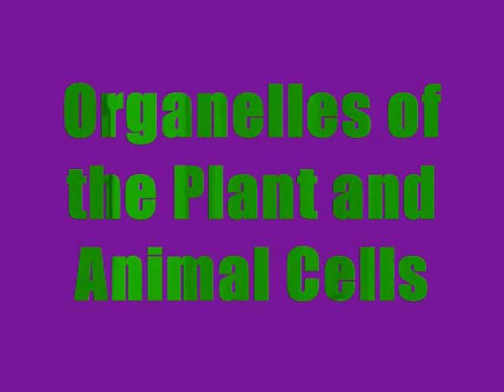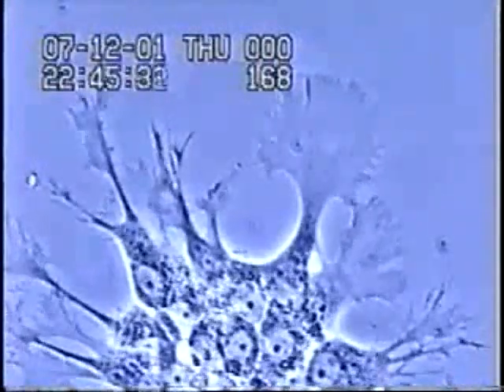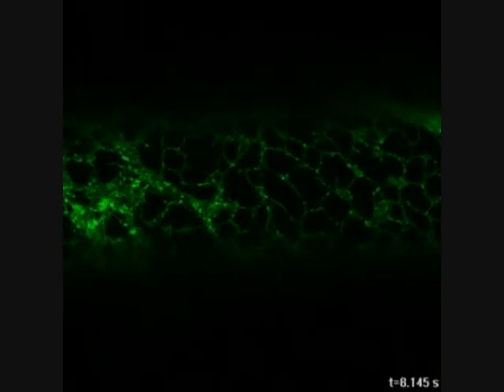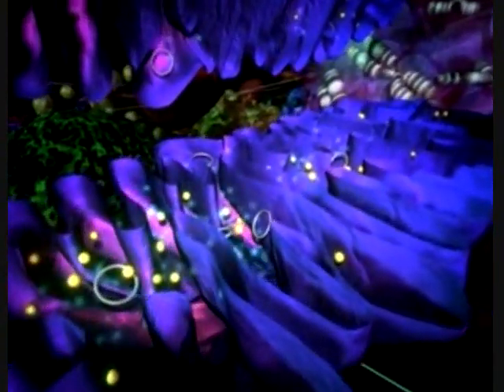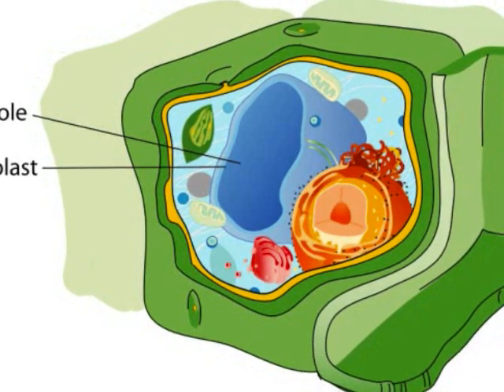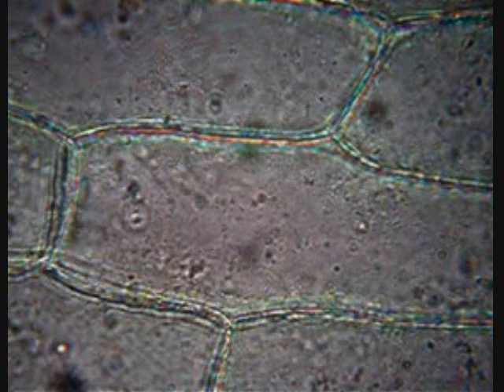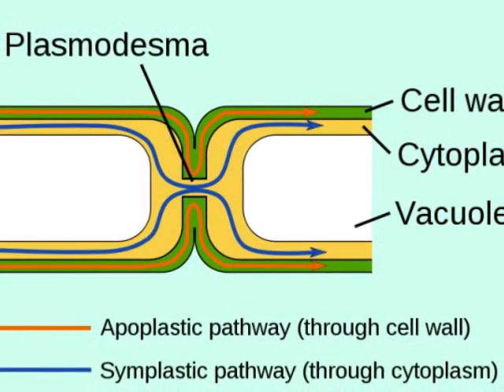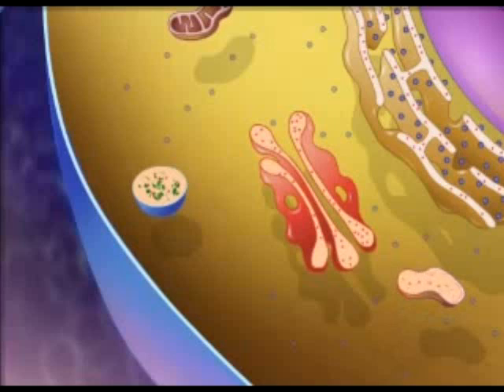Organelles of the Plant and Animal Cells: A Brief Description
This video was made for a school project and is for educational use only.
The organelles discribed in this video are as follows:

In both plant and animal...
Cell membrane, Cytoplasm vs. Cytosol, Nucleus (Nuclear Envelope, Nucleolus), Ribosomes, Endoplasmic Reticulum (Rough ER, Smooth ER), Golgi Apparatus, Mitochondria, Peroxisomes, Vacuole, Cytoskeleton

In plant cells...
Cell Wall, Chloroplasts, Plasmadesmata

In animal cells...
Centriole, Flagellum, Lysosomes

The narration is entirely my own

All still images are from Wikipedia.org

All video clips downloaded from YouTube. URLs for the source clips are listed below in order of appearance: